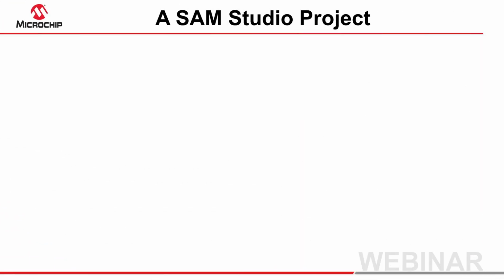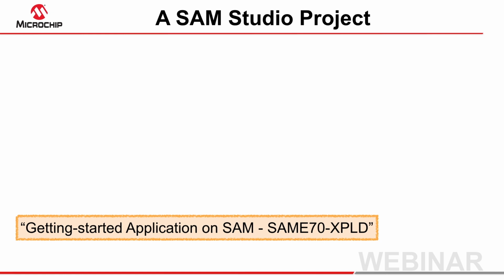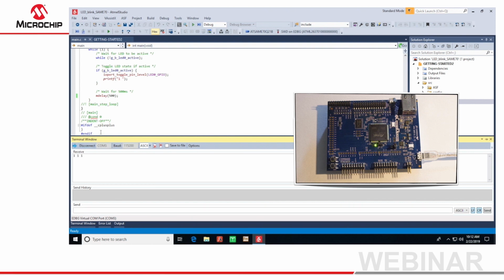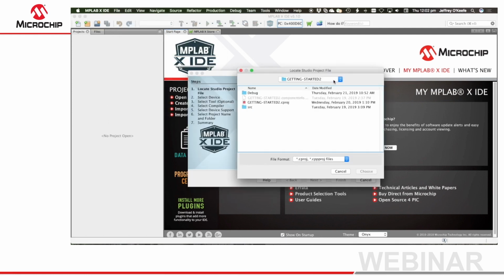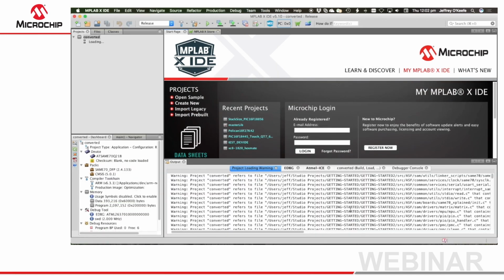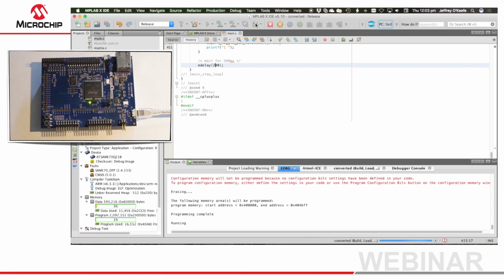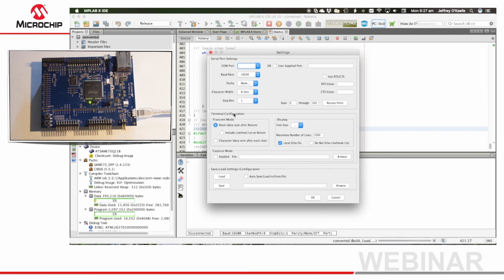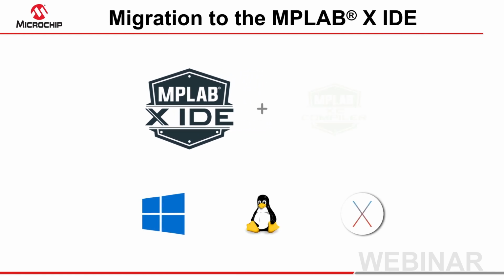Migrating SAM Studio Projects into MPLAB® X IDE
This webinar shows you how to migrate an Atmel Studio using a SAM device and Atmel Debugger interface (EDBG) into the MPLAB® X IDE, where development of the project can continue on a number of different host platforms.